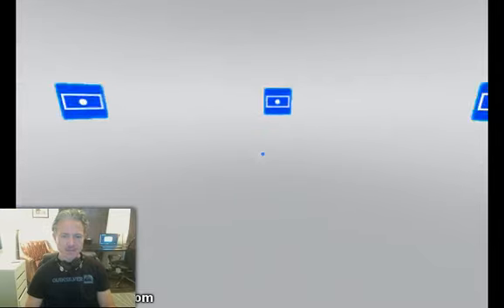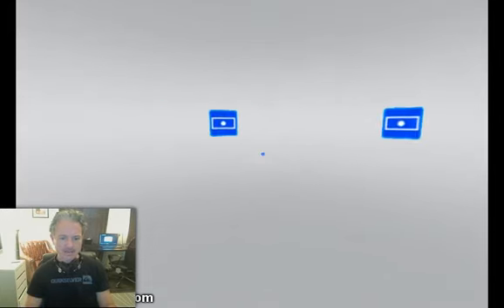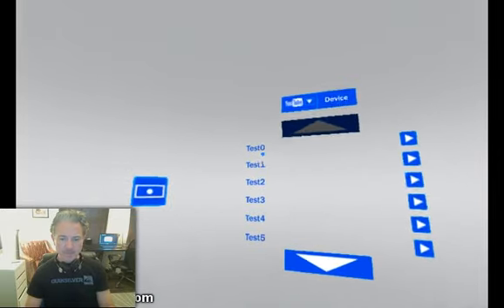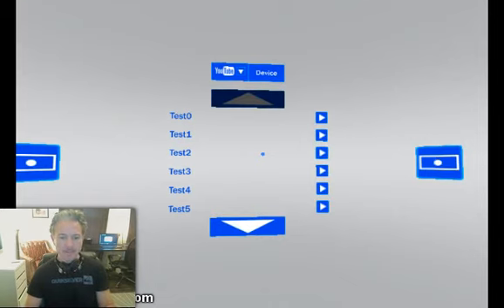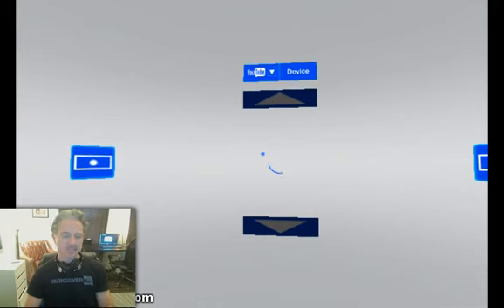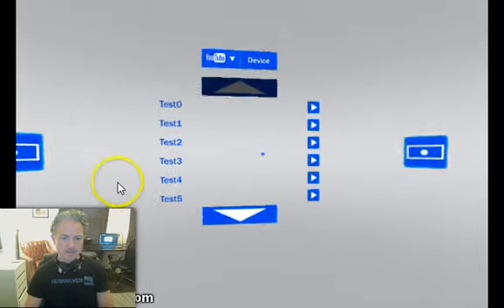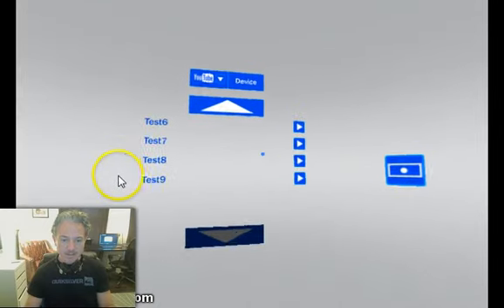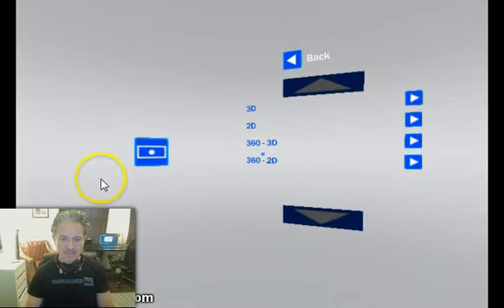01_Go Show Getting Started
This will introduce you to navigation in VR space.